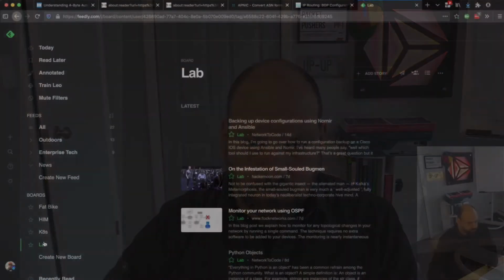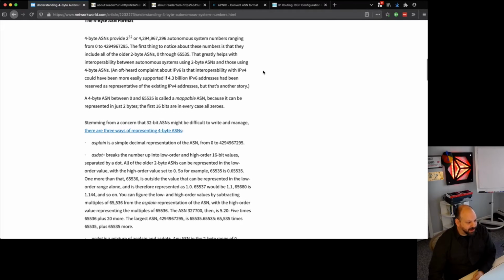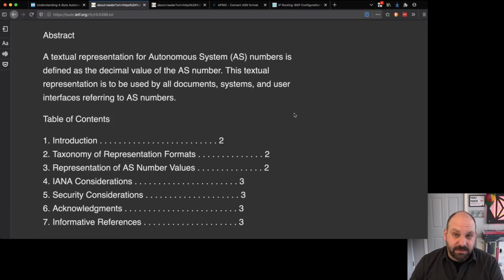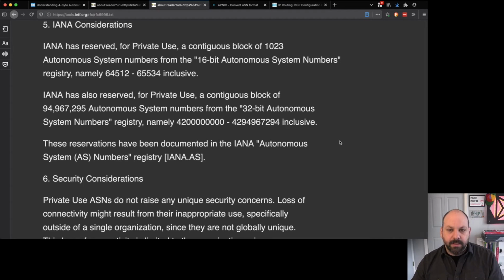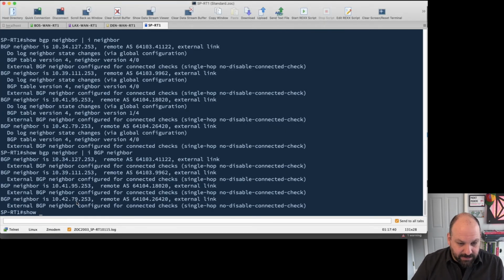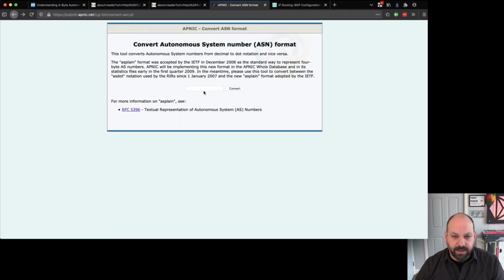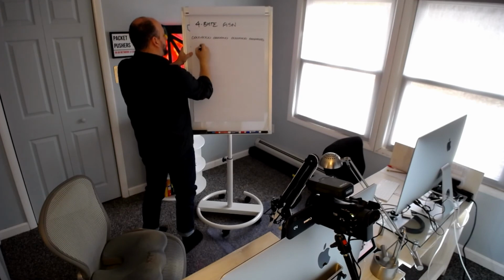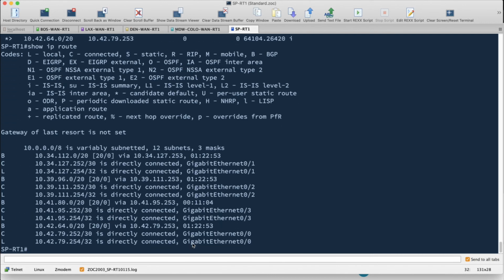Ethan's Lab: Understanding BGP 4-Byte ASNs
This is the first part of a two part (mostly unedited) live stream from March 6, 2020. The focus is on understanding BGP 4-byte autonomous system numbers. Not that they're hard. They aren't. We went from 2-byte (16-bit) to 4-byte (32-bit) as the Internet grew beyond the number of ASNs 2 bytes would allow for.

The problem comes in with humans. A 32-bit binary number translates to a lengthy 10 decimal digits, which most of as aren't going to remember easily. However, it's possible to look at 4-byte ASNs in asdot notation, which splits the 32 bits into 2 16 bit fields separated by a dot. Much easier for humans to keep track of.

We review 4-byte ASNs, and then poke at them in Cisco IOS with a keyboard-shaped stick.

For more video, writing, and podcasting by me, check out the following.